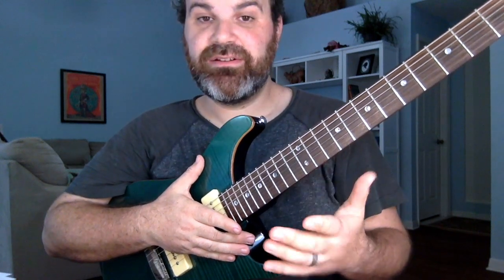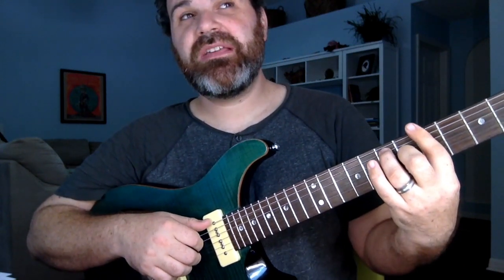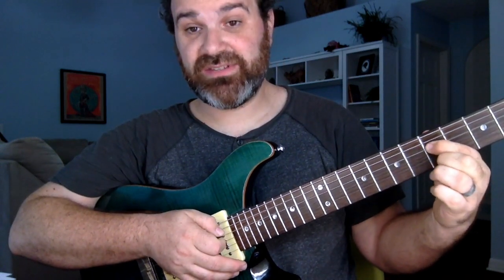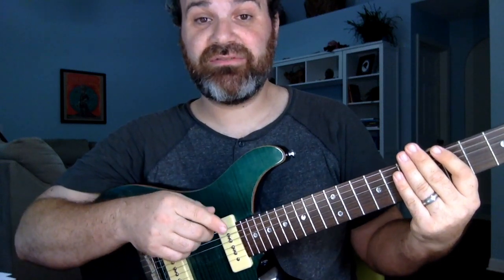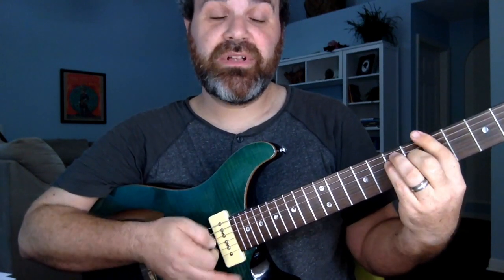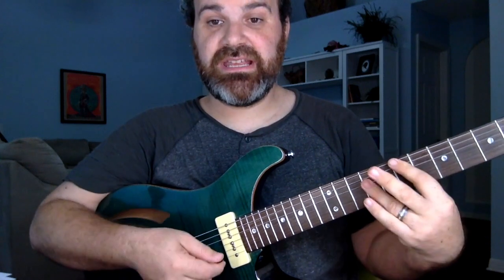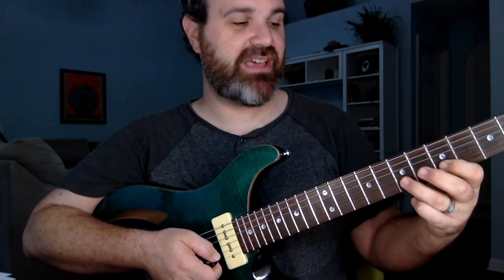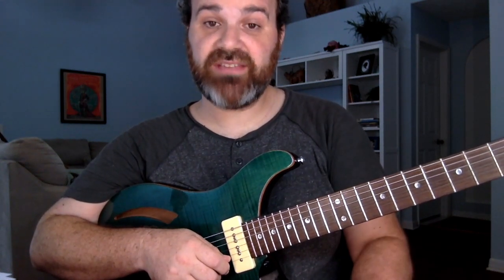Blues VS Bluesy. HUH? Know what to do on guitar.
When Playing Lead, or designing a song. You need to know is it the blues or nah?